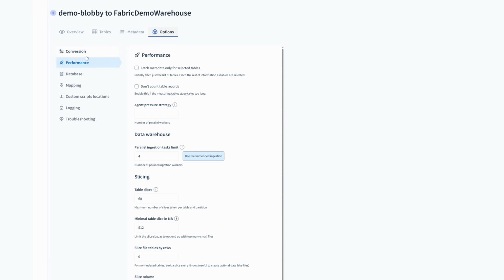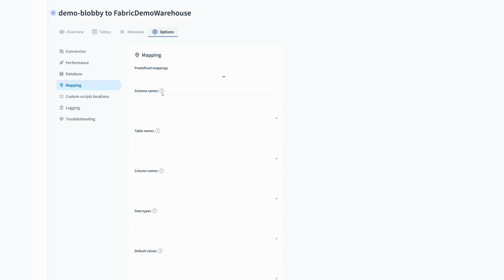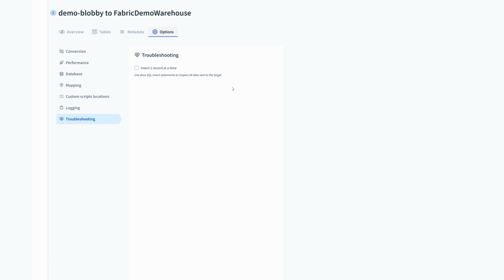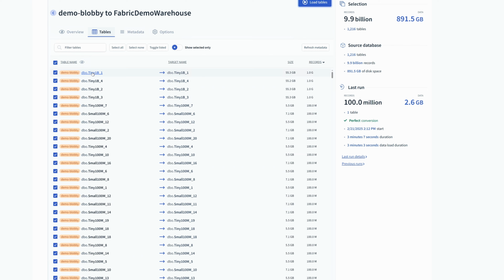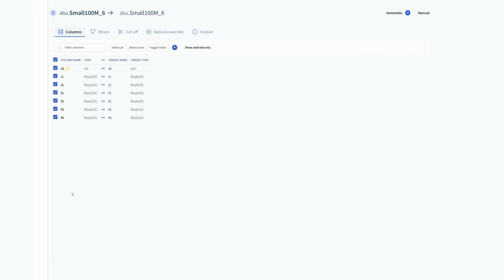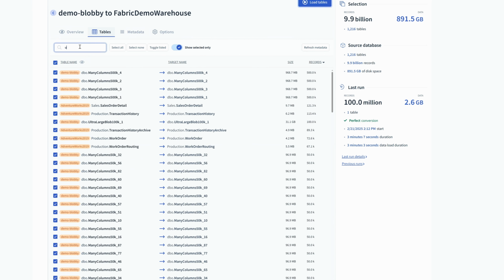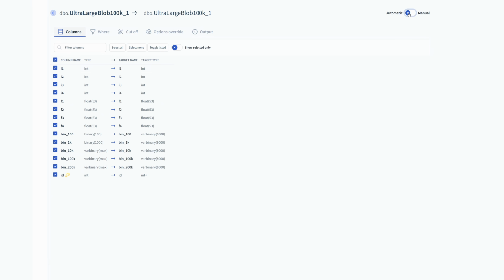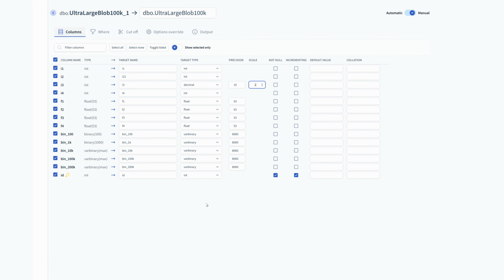Omni Loader: How to Configure Large Database Migrations Without Complexity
Large database migrations often fail because configuration becomes too complex or too rigid.

This video shows how migration projects can be controlled with simple global settings while still allowing precise per-table customization.

Most migration tools force you to choose between simplicity and control. Either everything is global—or everything is manual.

In this walkthrough, we demonstrate how project-wide options can control conversion, performance, defaults, and mapping rules, while still allowing specific tables to override settings when needed.

You’ll learn:
• How global project settings affect all tables at once
• When and how to override settings for individual tables
• How to identify critical tables that need special handling
• How to balance simplicity with advanced customization
• When troubleshooting mode is actually useful

The demo uses Omni Loader’s Project Options to manage large migrations without overwhelming configuration screens.